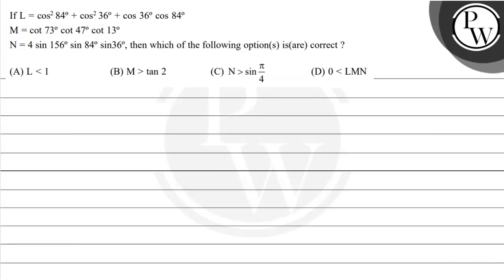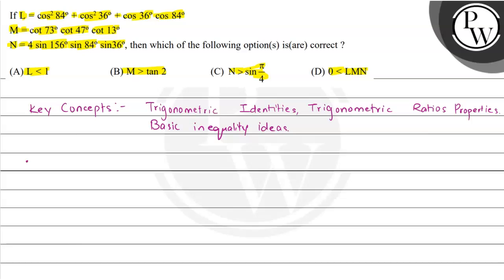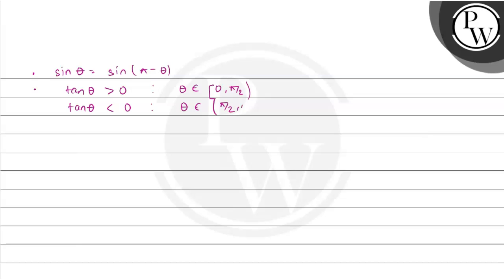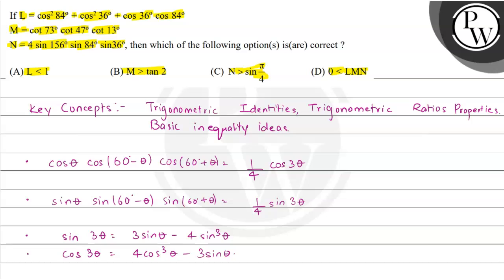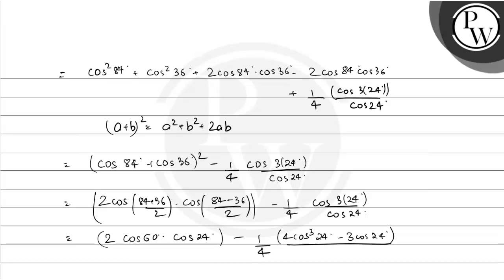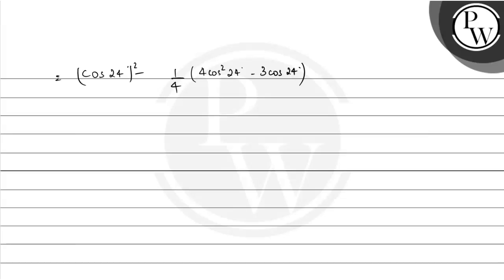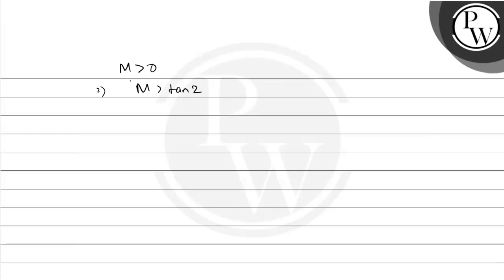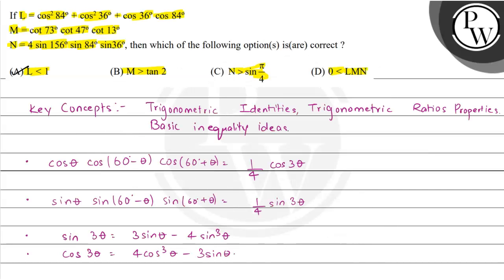If L=cos ^2 84^∘+cos ^2 36^∘+cos 36^∘cos 84^∘ M= 73^∘ 47^∘ 13^∘ N=4 sin 156^∘sin 84^∘sin 36^∘, th...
If L=cos ^2 84^∘+cos ^2 36^∘+cos 36^∘cos 84^∘
N=4 sin 156^∘sin 84^∘sin 36^∘, then which of the following option(s) is(are) correct?
(A) L1
(B) Mtan 2
(D) 0LMN